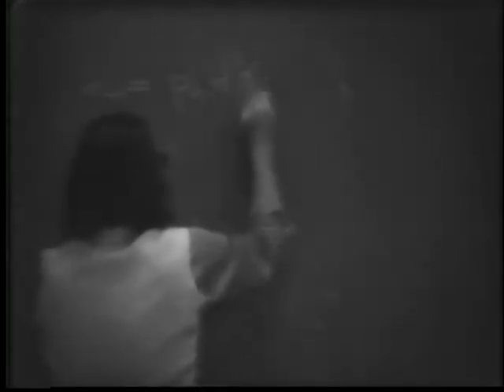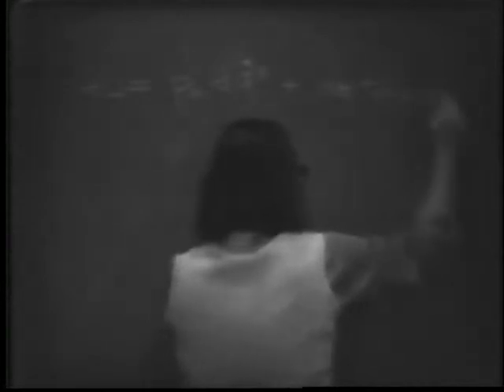Sidney Coleman lecture 04